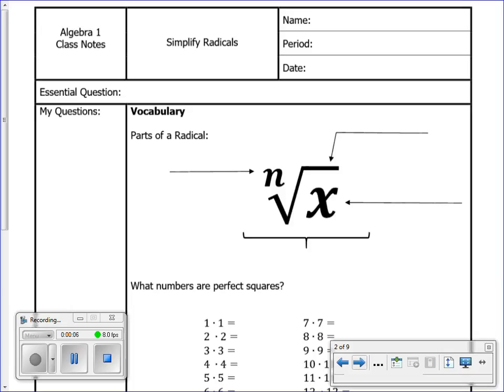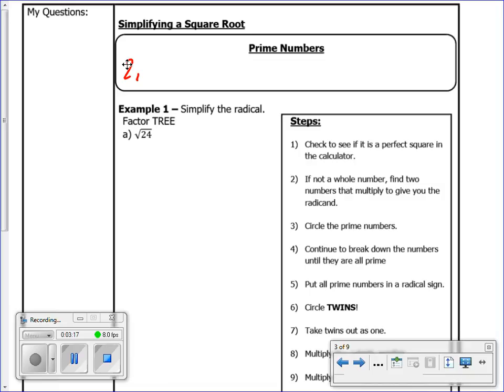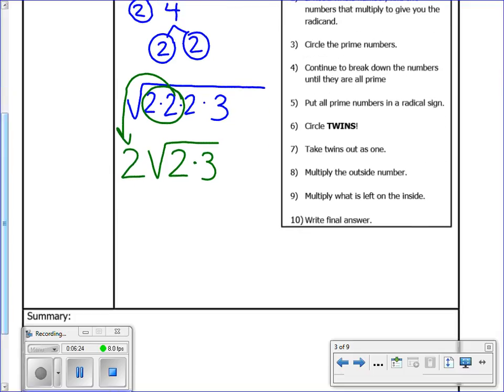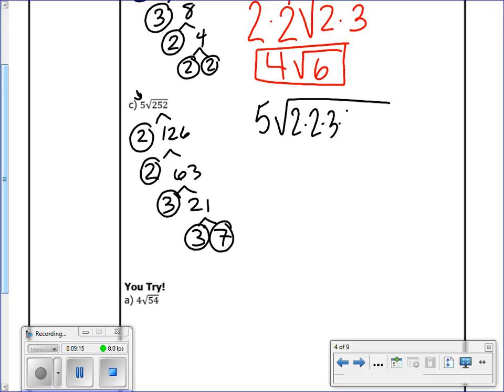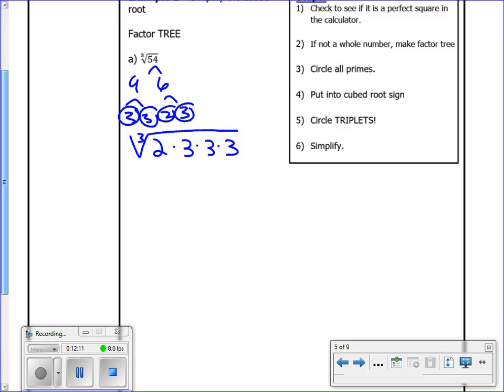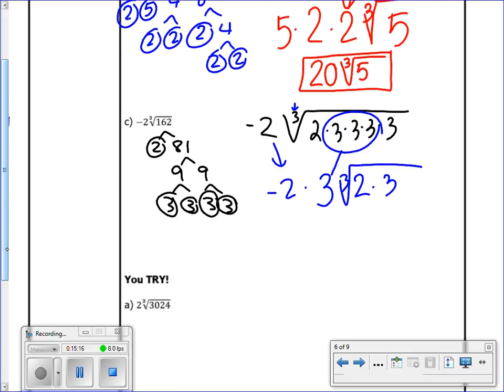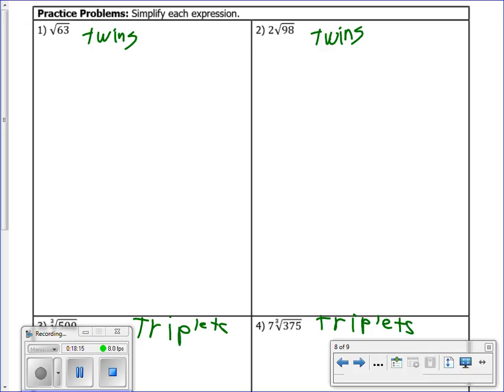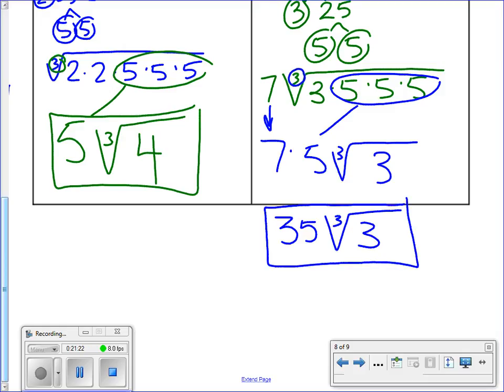Algebra 1 Simplifying Radicals